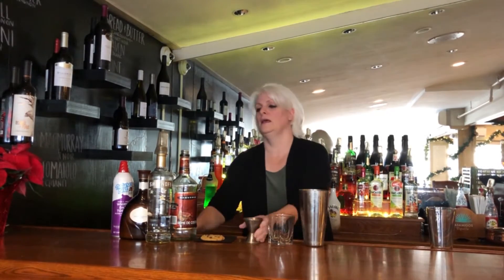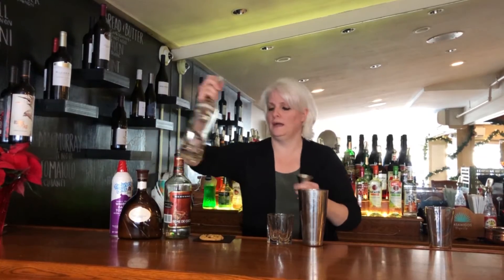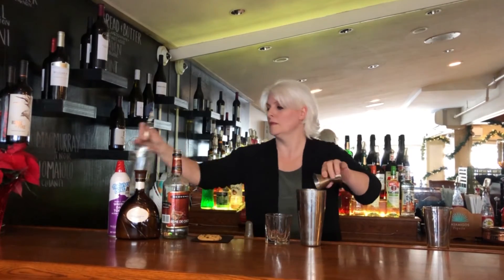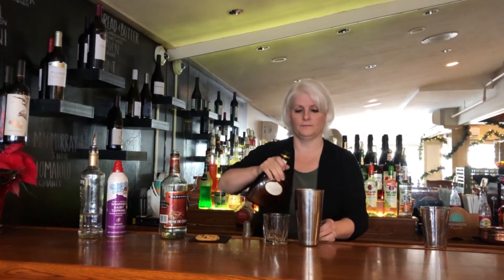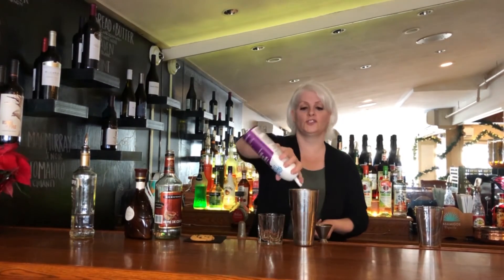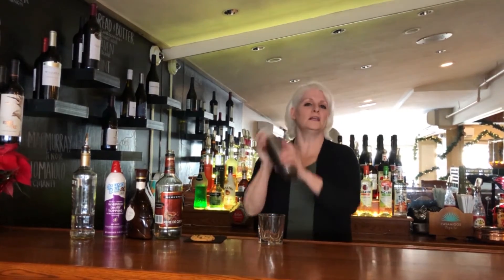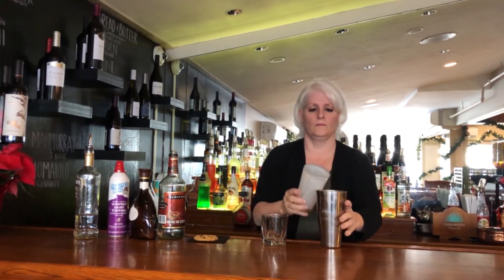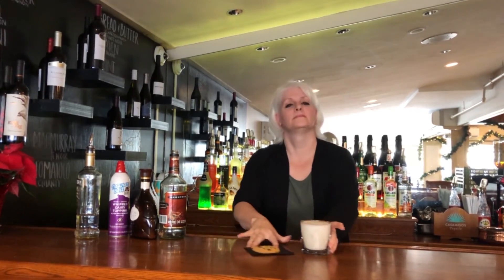January Drink of the Month: Milk & Cookies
Our Drink of the Month for January is Milk & Cookies. This delicious cocktail is made with clear Creme de Cacao, Vanilla Vodka, Godiva White Chocolate Liqueur and Whipped Cream. It is mixed with ice, shaken to perfection and served with a fresh-baked cookie perfect for dunking! Stop on by Steele Hill Resort’s very own Hilltop Restaurant and try one for yourself.